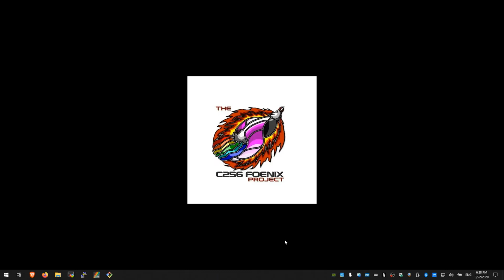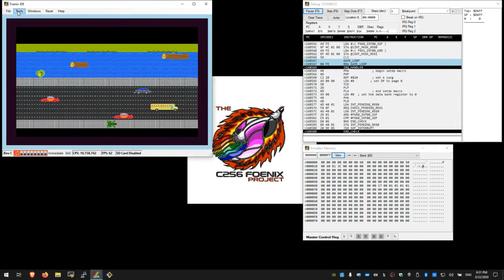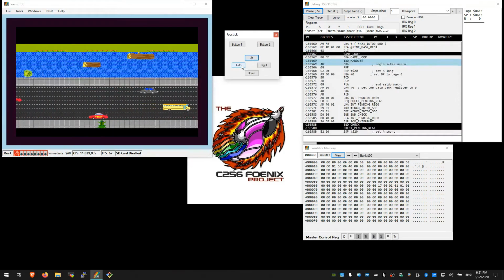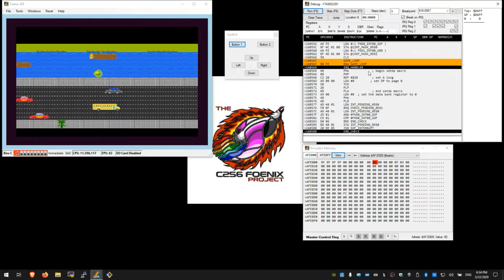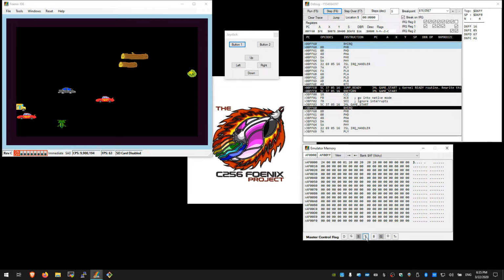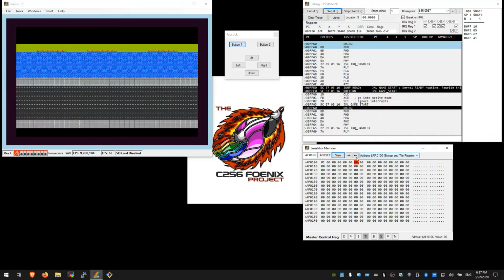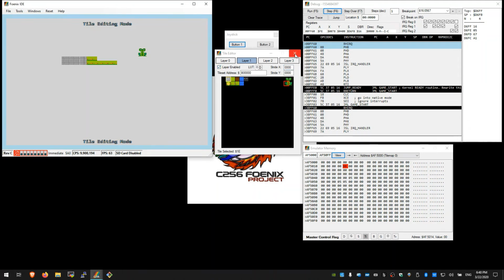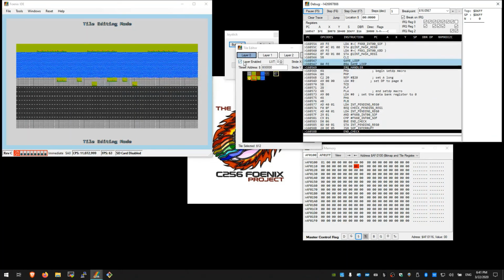Foenix IDE Tiles and Sprites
Introduction to using the IDE to show bitmap tiles and sprites.